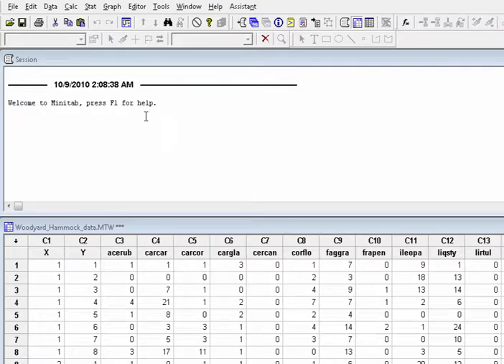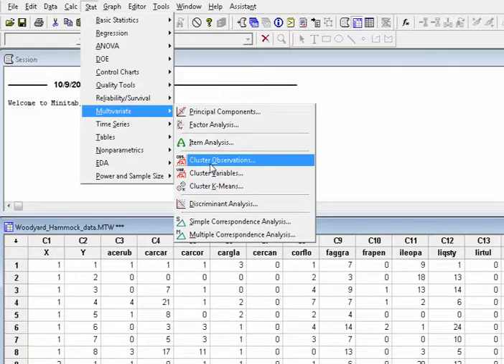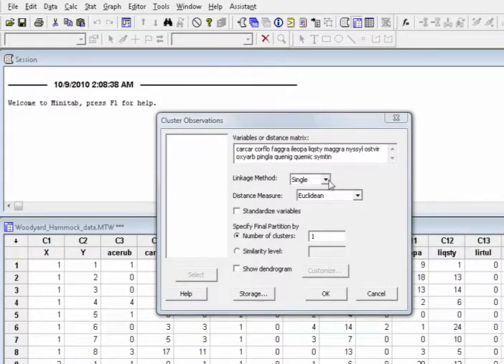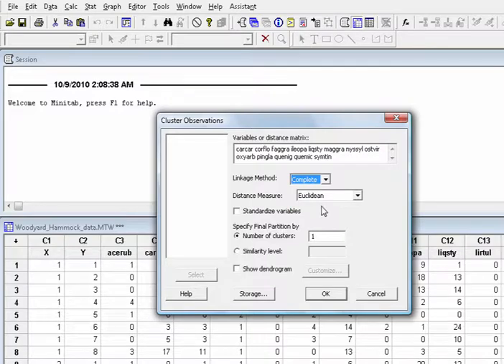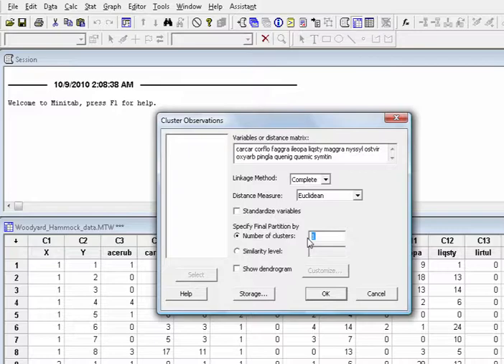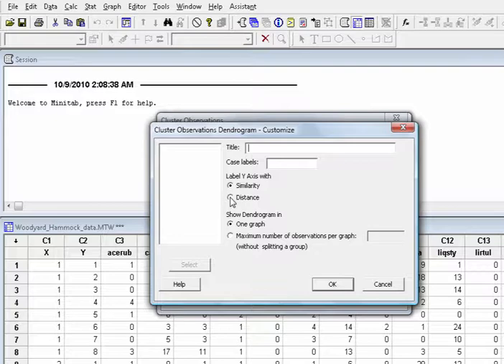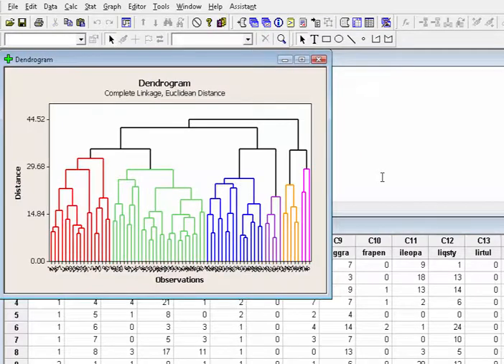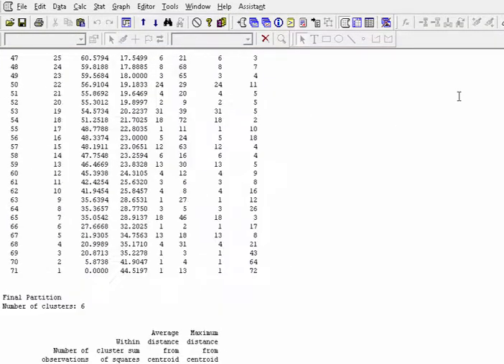Performing a cluster analysis